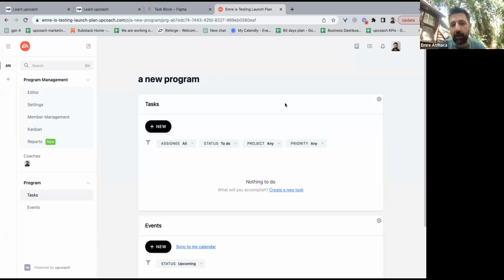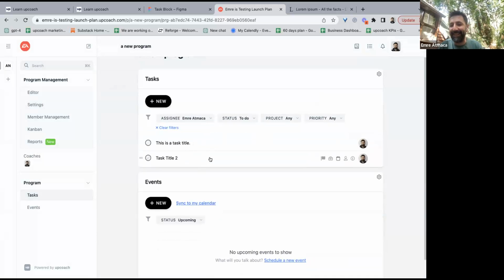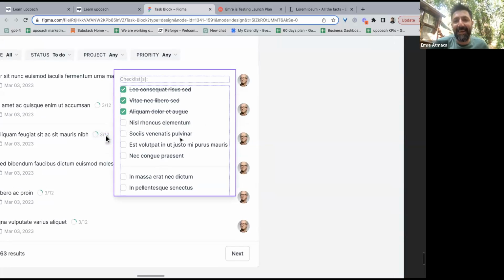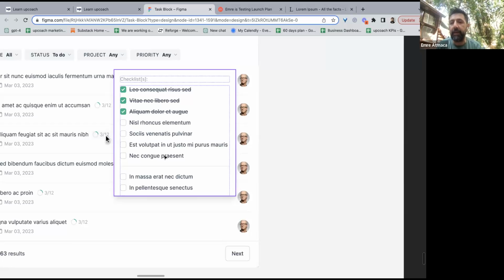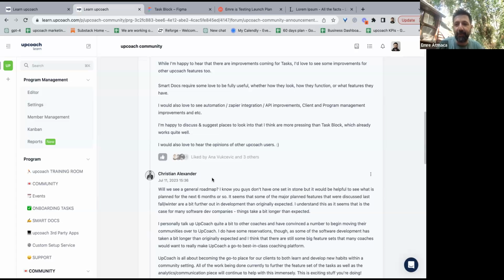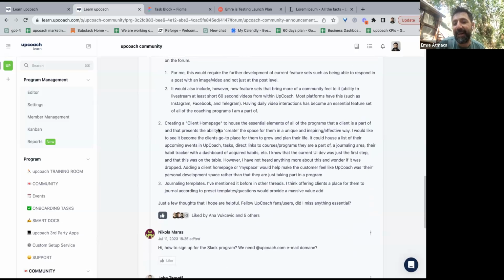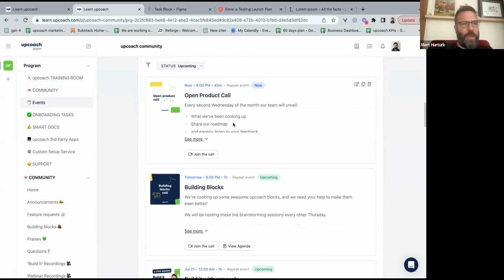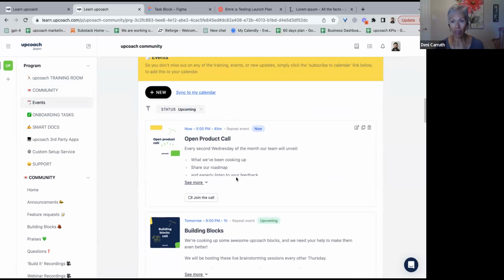Open Product Call - July 12th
Agenda:
- task title and description
- task checklist
- Q&A / hot seat with upcoach users: understanding their struggles and business needs so we can align our roadmap to help coaches deliver better coaching with upcoach